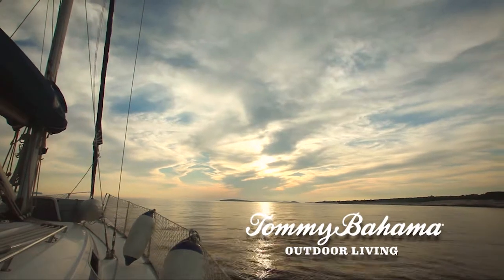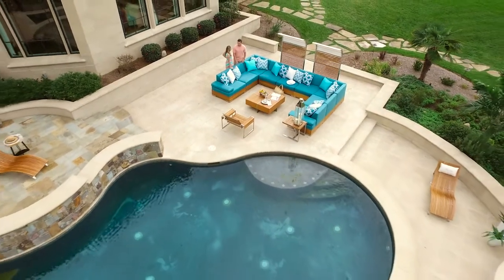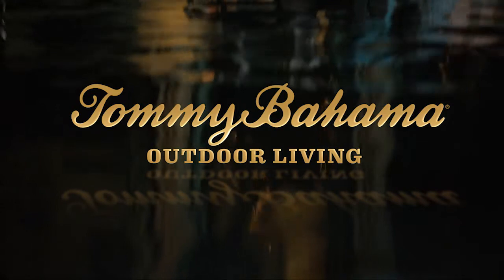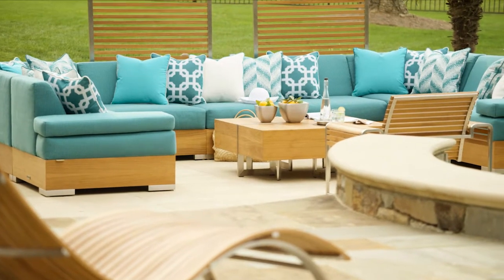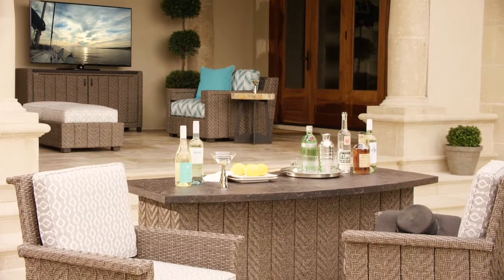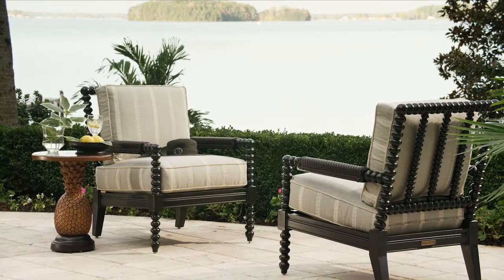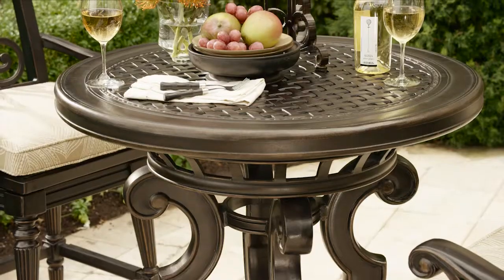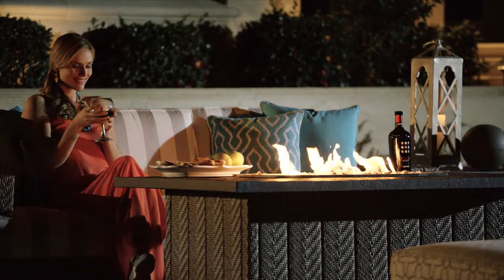Tommy Bahama Outdoor at PatioLiving.com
Shop Tommy Bahama Outdoor at PatioLiving.com today!